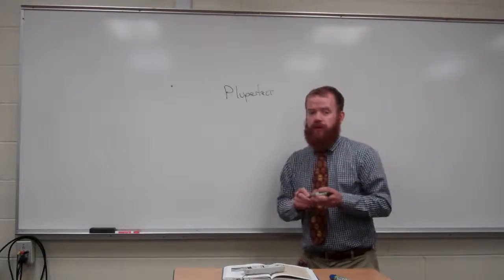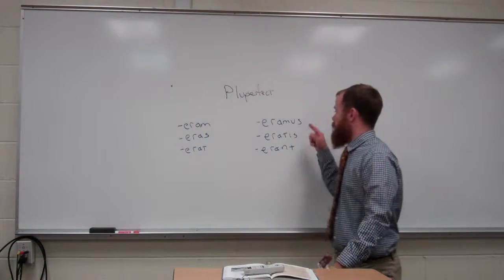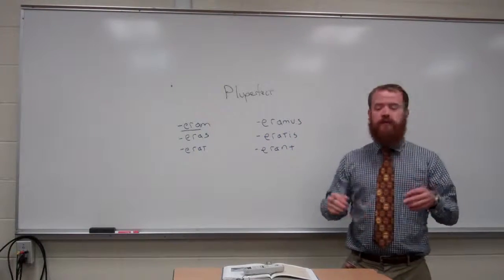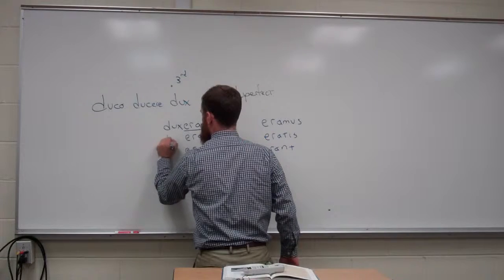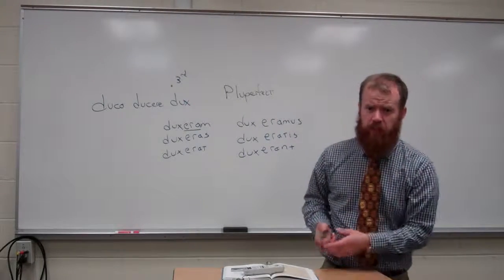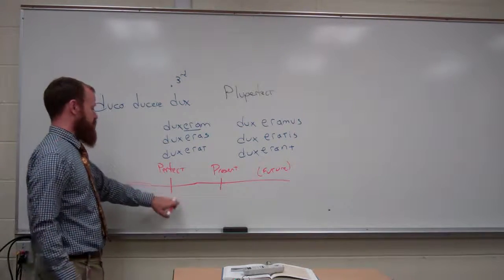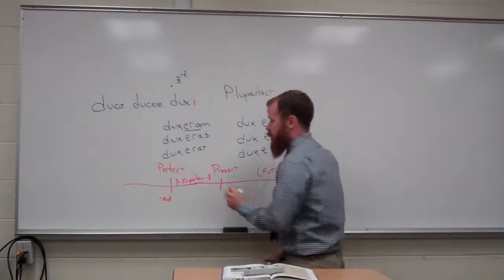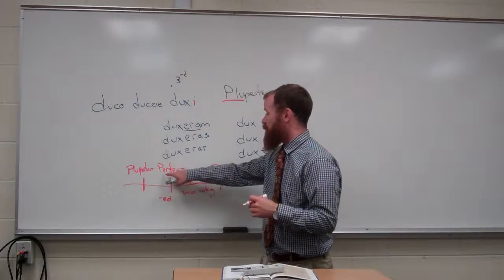Stage 16- Pluperfect Tense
This video covers the Pluperfect tense from stage 16 of the Cambridge Latin Course